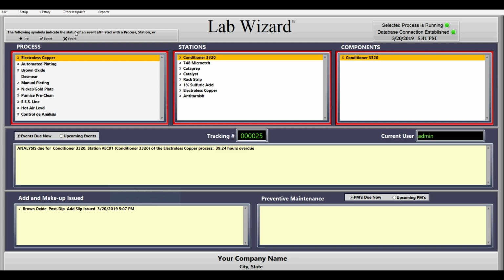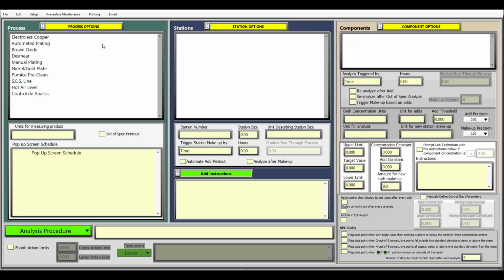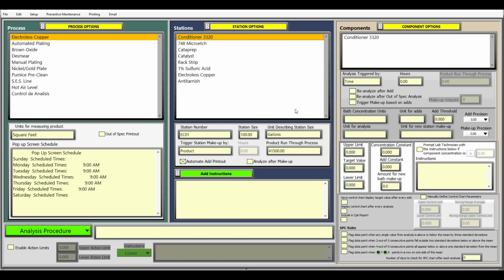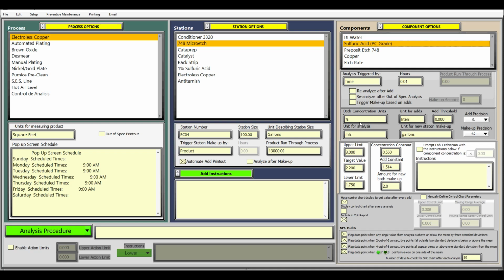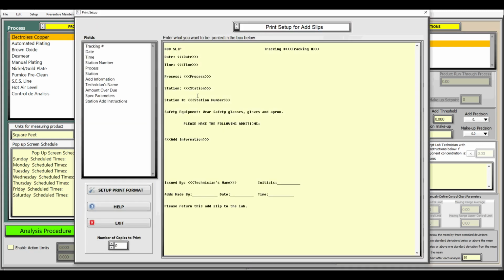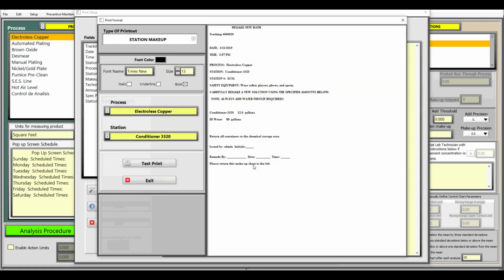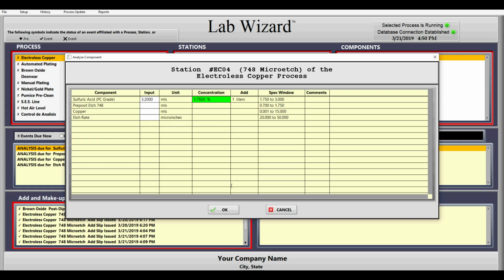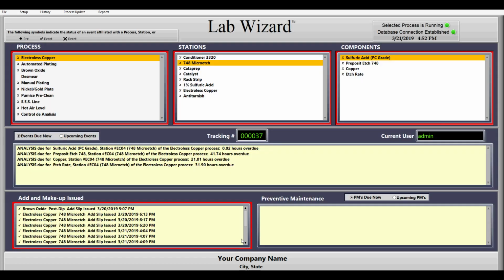Introduction to Lab Wizard Plating Line Bath Analysis Management Software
Lab Wizard  is the the industry leading chemical production analysis software package featuring  the following:
Tools to help with quality audits (Nadcap, AS9100, etc.)
Reduce scrap / improve quality & yields within days of implementation
Precise triggering of analysis events based on  process runtime or board feet through Process
Precision chemical plating bath analysis & make-up scheduling
Fully integrated SPC (Statistical Process Control)
Powerful Reporting Tools  Trending/CpK/Control Charts
Preventative maintenance scheduling and reporting
Pareto charts showing all out of spec conditions